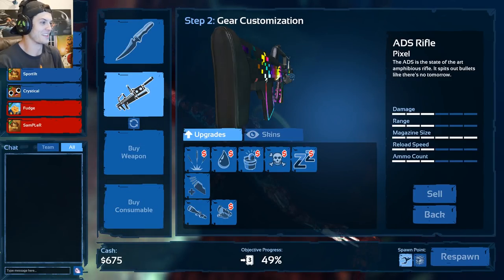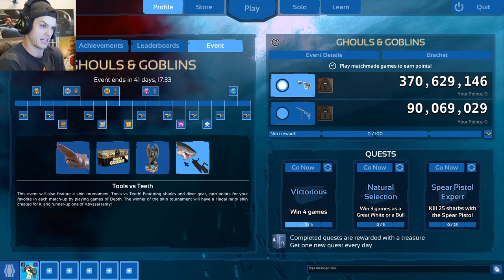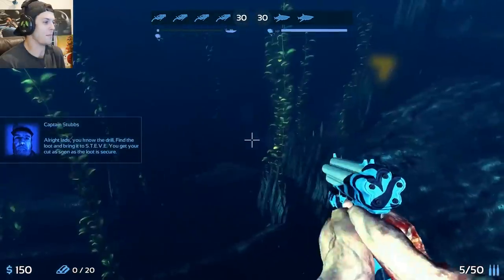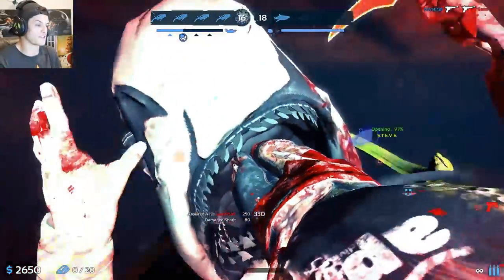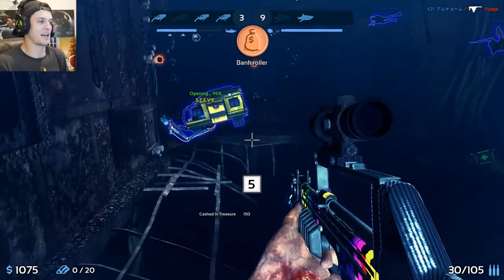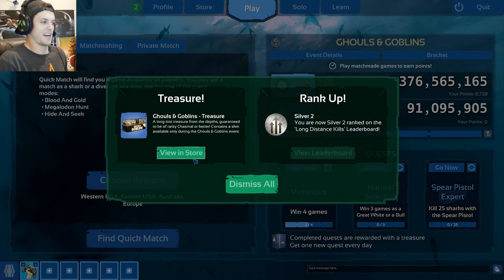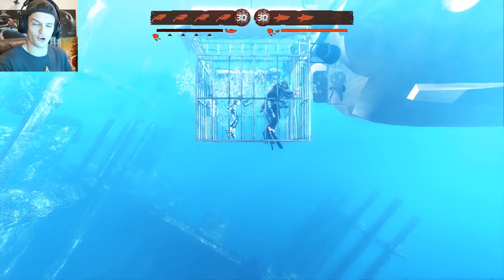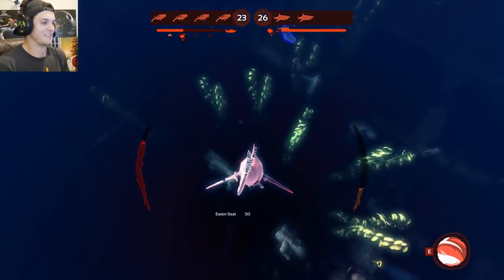GOBLIN SHARK IN GAME! New Fire Shark & Zombie! Updates! - Depth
Goblin Shark is finally in Depth! Along with other epic Treasure Stuff!

NEW Ark Annunaki Solo Series!

New Momma Spider in Game!!
PERFECT Monster Hunter in Spore!

☑️  For Memes and Streams!